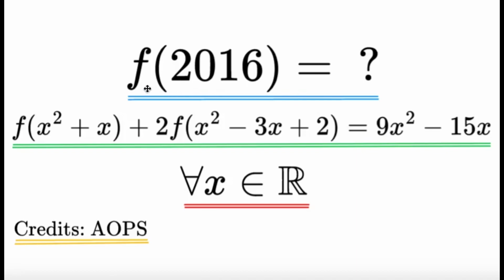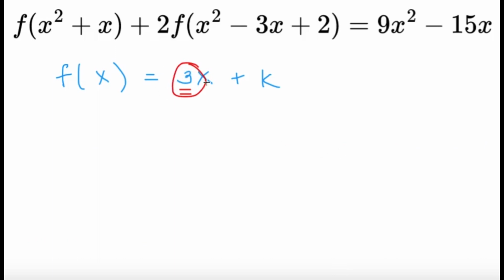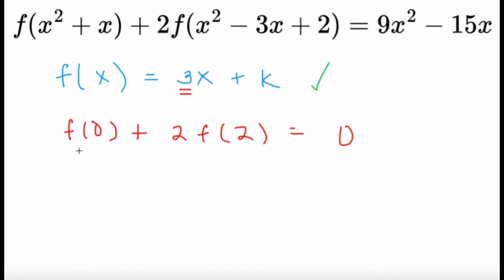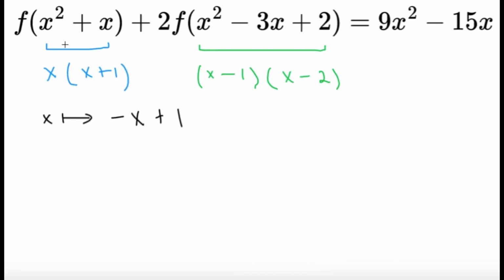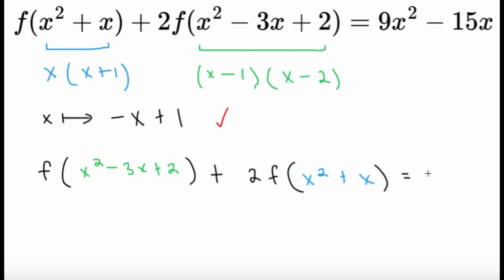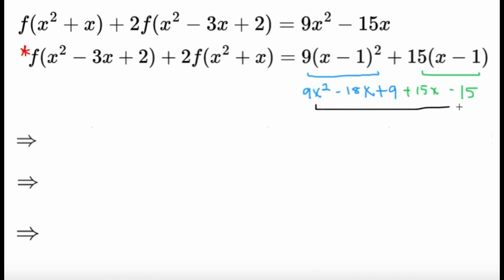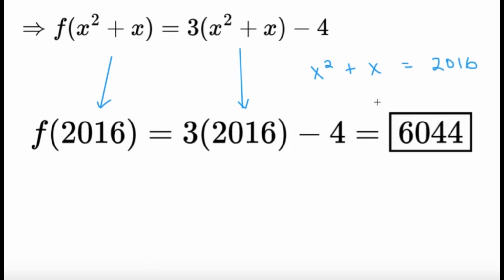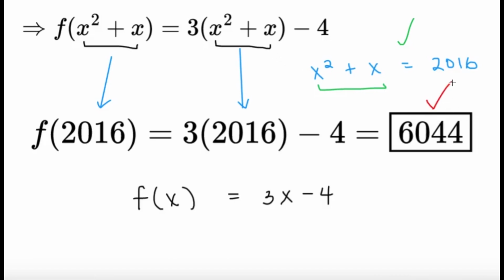Solving for f(2016) in the functional equation: f(x^2+x)+2f(x^2-3x+2)=9x^2-15x || High School Math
Here's a nice item on functional equations!